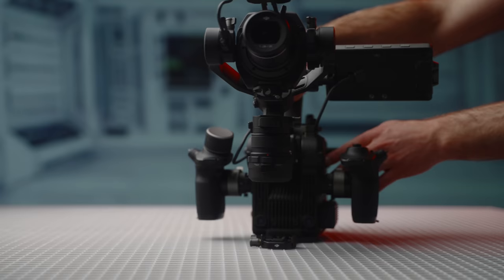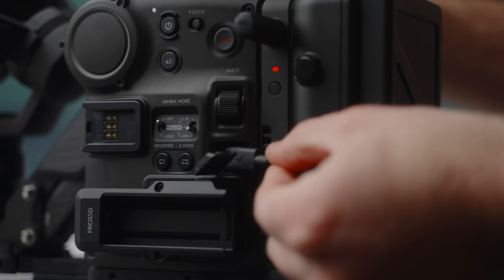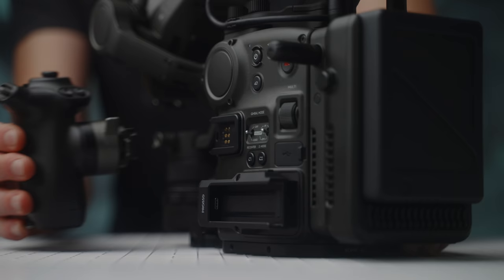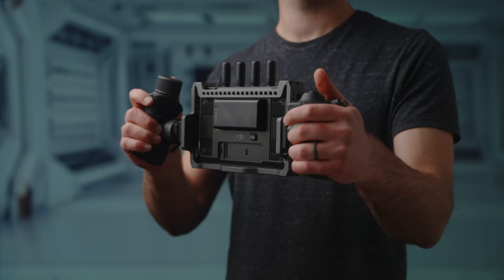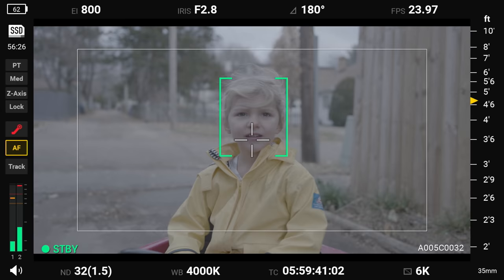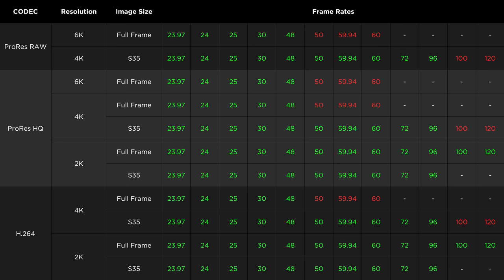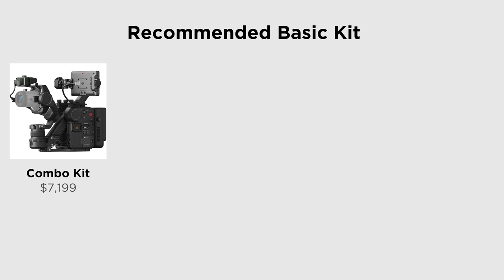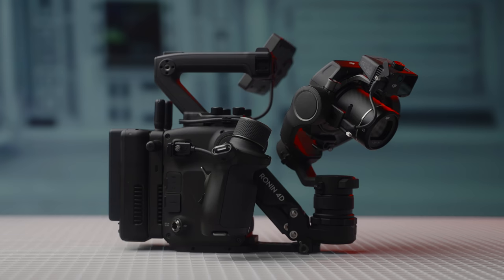The DJI Ronin 4D is Upsetting in an Unexpected Way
Detailed review of the incredible DJI Ronin 4D 6K cinema camera. See if this camera is worth the hype and price as well as the things I did not like about this strange new camera.

In short, the DJI is an amazing camera but definitely has some drawbacks. I really hope DJI keeps making cameras and maybe I can get the dream camera mentioned in this video. For now, here is a quick pros and cons list:

PROS:
Full frame
6K RAW
Lots of record settings
Great image quality
Incredible grips and controls
9 ND filter stages
Multiple media formats
Really good monitor
Expandability
Remote monitoring and control available
Good autofocus
Great tracking modes
Can adapt manual lenses to work
The best image stabilization I've ever seen

CONS:
Start up time is long
Battery life is 1-2 hours
H.264 codecs is brutal to edit (LongGOP)
Only 3 native lenses and they are expensive
Lens Limitations
Camera is heavy
Can not use more than one media type at a time
Low Light isn't the best
Ruins other cameras after use

DJI Ronin 4D Camera
🛒 on B&H (PAID LINK)
🛒 on Amazon (PAID LINK)

VIDEO CHAPTERS
0:00 Introduction and Disclaimer
0:47 Sensor, Gimbal and Z-Arm
2:24 Main Body
2:52 Media and Expansion Modules
3:45 Monitor and Top Handle
5:09 Menu System
5:39 Camera Grips
7:19 Wireless Remote Monitor
9:06 Gimbal Control
10:12 Z-Arm Control
10:50 Tracking Mode
11:26 Sport Mode
11:50 LiDAR and Focus
13:07 Lens Options
13:59 Resolution and Frame Rates
14:38 Recording and Codecs
15:22 Image Quality
16:05 Low Light and Rolling Shutter
16:37 Pricing
17:13 Problems
18:10 Biggest Problem with DJI
19:00 Final Recommendation

DJI loaned me a Ronin 4D for 3 weeks for this review.